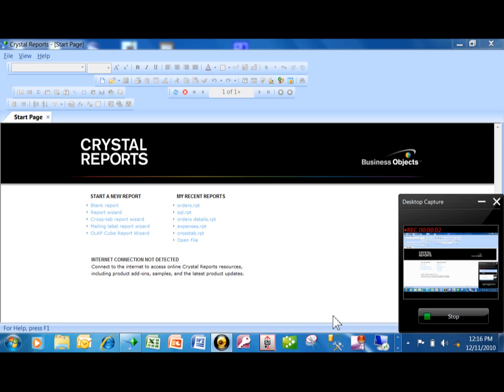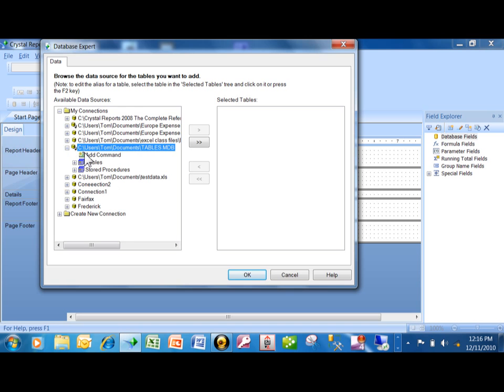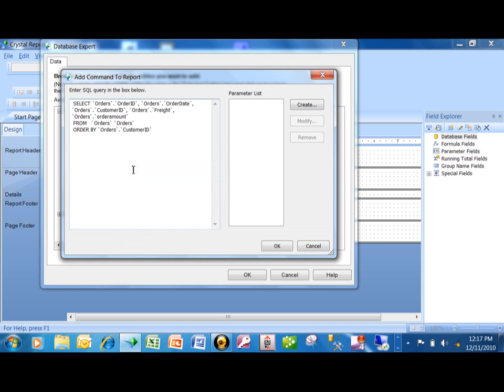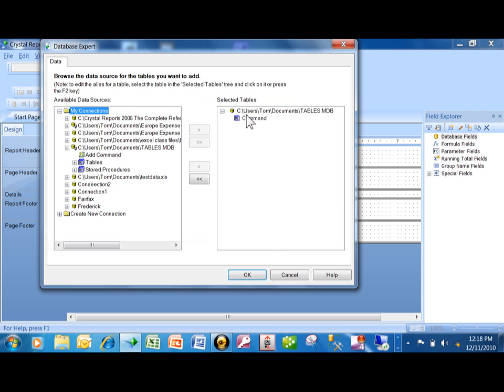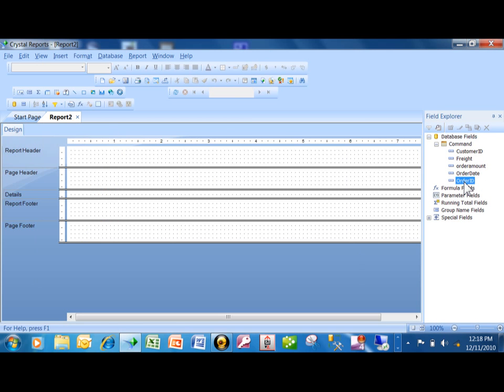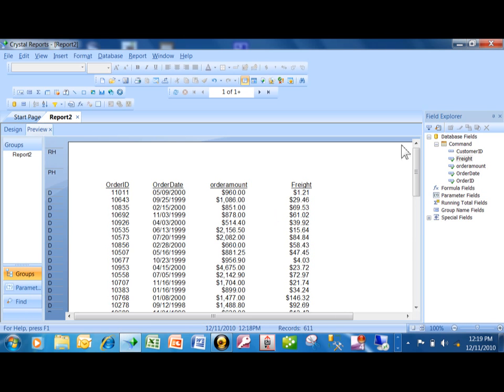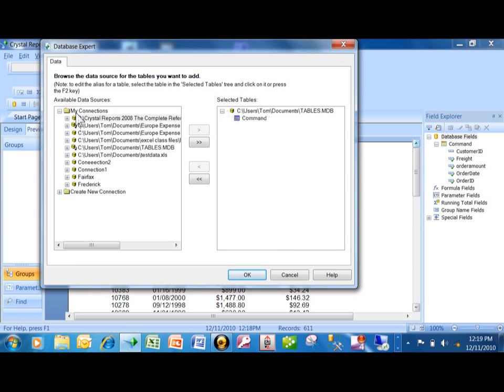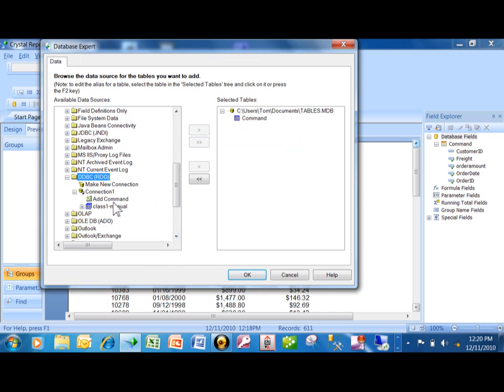crystal reports - using SQL statements to build your report